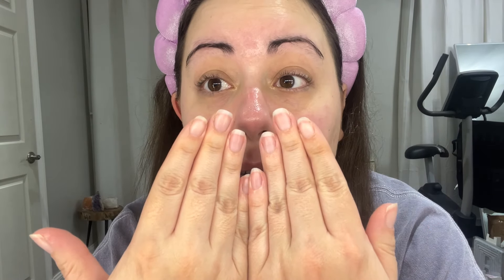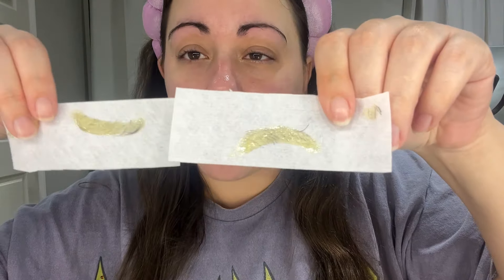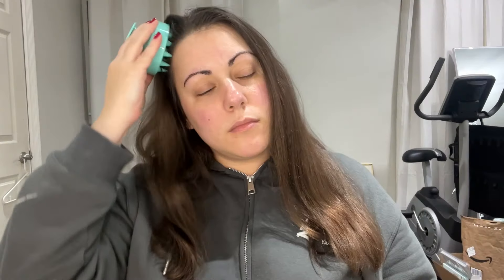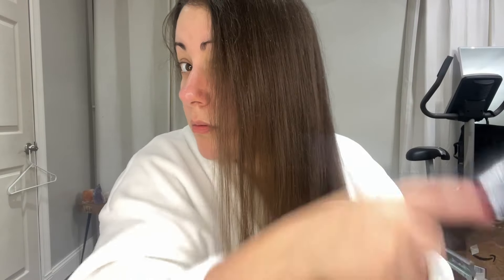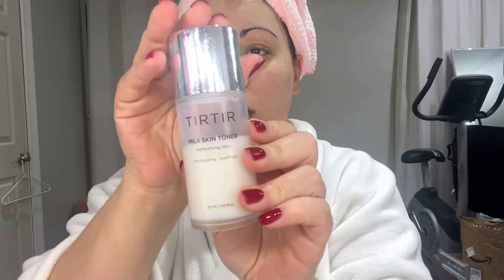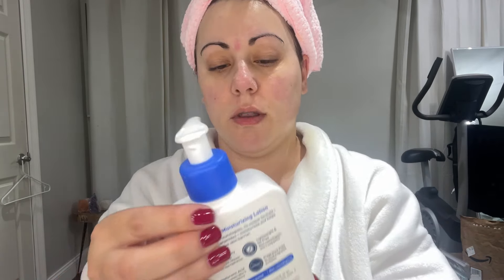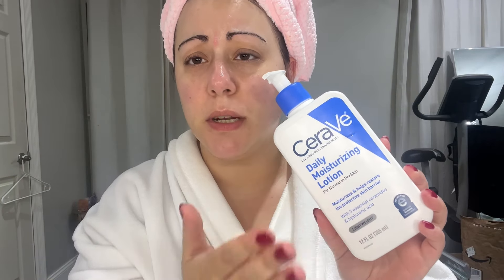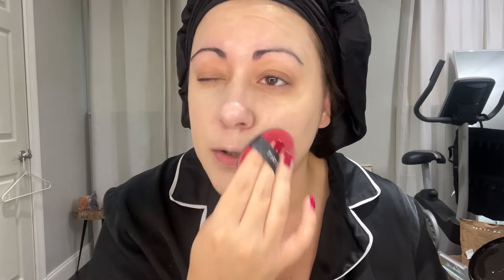glow-up routine 💕 | diy facial, healthy hair, nails, brows, makeup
Hi y’all!! I decided to film a glow up routine today that features nail care, haircare, healthy hair care, skincare, diy facial, and more! Hope you enjoy xx

For nail care, I did a gel polish manicure under an LED lamp where I pushed back my cuticles, trimmed them, buffed, filed, and sanitized the nail plate before polish application. For the gel nail polish, I used the DND nail polish brand

For my DIY facial, I started off by opening up the pores with a hot water facial steamer, used a gentle cleanser for a double cleansing, then I toned with a milky toner from Tir Tir. I then went in with an essence from CosRx called Snail mucin. Next, I applied a Korean skincare serum from Beauty of Joseon called the Glow Serum. It contains propolis and niacinamide. I have been absolutely loving using Korean skincare products as of lately. They are wonderful for my sensitive skin! They hydrate and protect my skin from the pollutants of the outside world. I then top it off with my Cerave lotion. It protects the skin barrier.

For a healthy hair care routine, I have been doing a rosemary hair oil treatment once a week. Rosemary is used to stimulate your scalp and mimic Minoxidil, a treatment used for hair loss and thinning. I have these exact issues. I go in with some heat protection products after the shower, to detangle and protect my hair from damage. Such as Bumble + Bumble invisible Oil + Tresemme Heat Protection. It also makes your hair so soft and shiny! I’ve noticed a significant change and improvement to my hair since changing it.